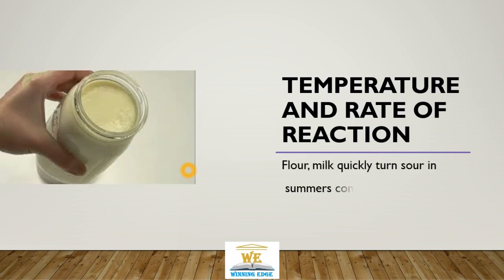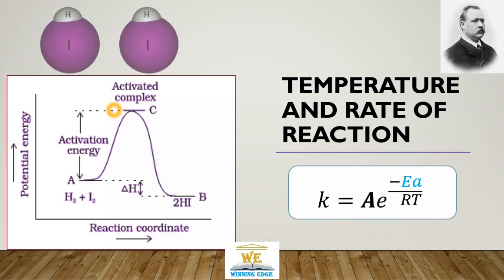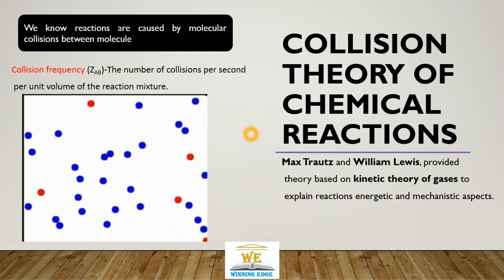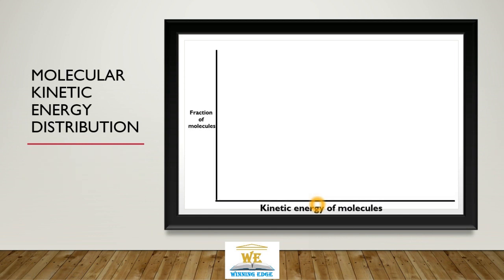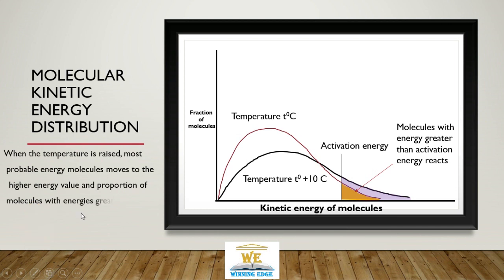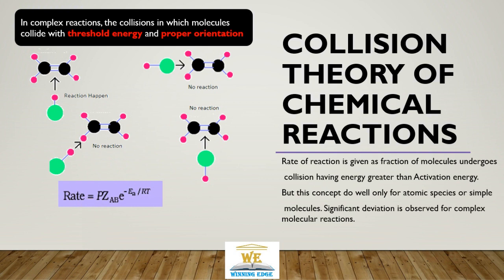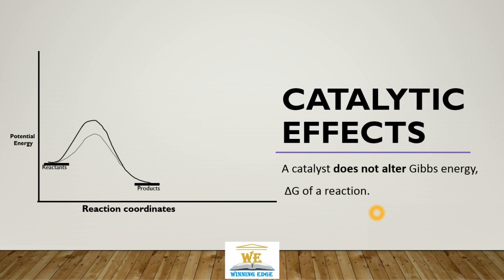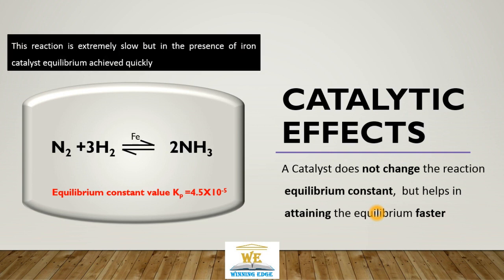CHEMICAL KINETICS P4|CBSE|NEET|JEE|COMPETITIVE EXAMS|RELATION OF TEMPERATURE WITH REACTION RATE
Relation of Temperature With Reaction Rate| Arrhenius Equation| Activation Energy| Collison Theory of Chemical Reaction| Molecular Kinetic Energy Distribution| Catalytic Activity| Boltzmann-Maxwell Distribution of molecular energy| threshold Energy and Proper Orientation |Steric Factor |Collison Frequency| Catalyst| Catalytic Effect| Forward and Backward Reaction| Catalyst and Equilibrium Point